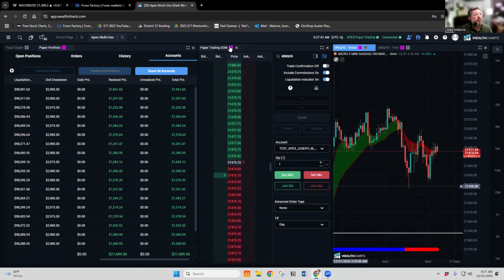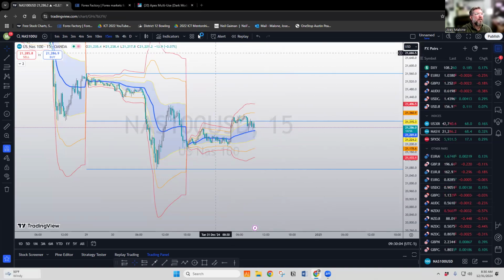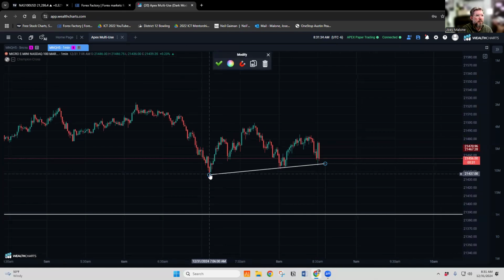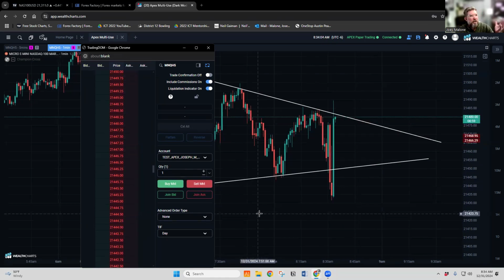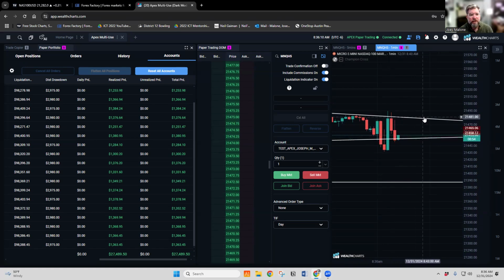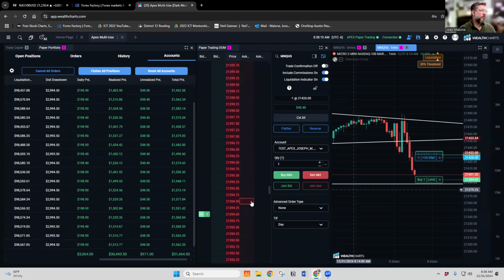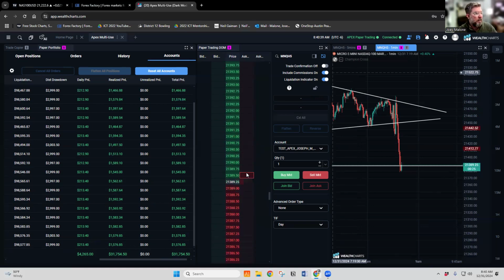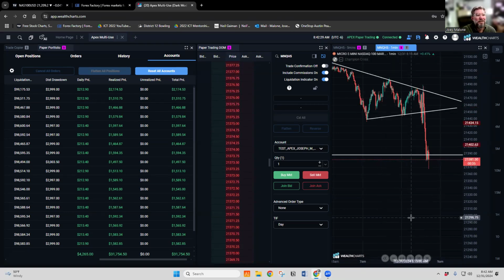$4200 in less than 2 minutes. WealthCharts and APEX Beta Testing.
Beta Testing WealthCharts and APEX. Live Trading using the DOM and making (paper) $4200 in less than 2 minutes. (Trade entry happens at 9:45)

You Me & Trading